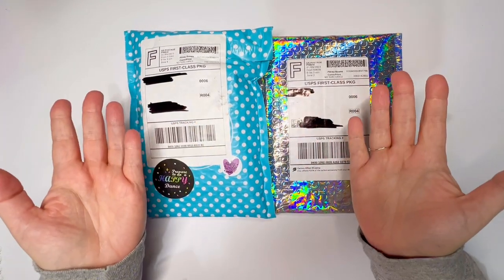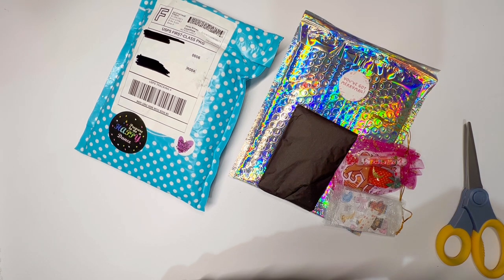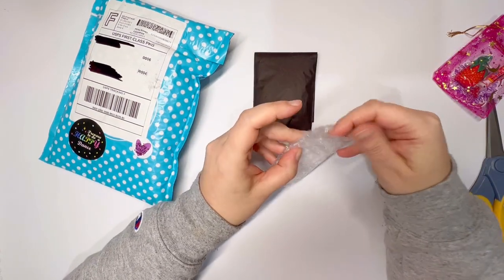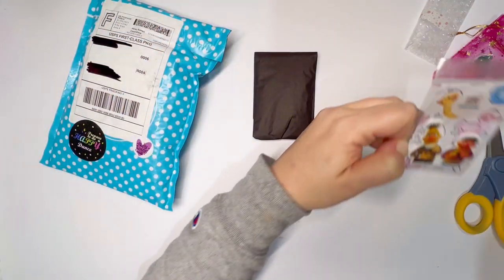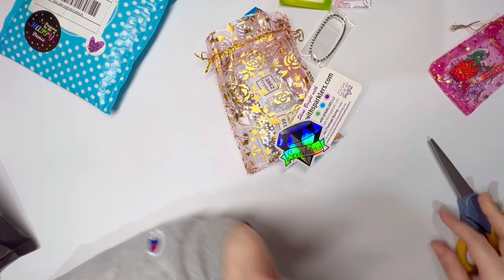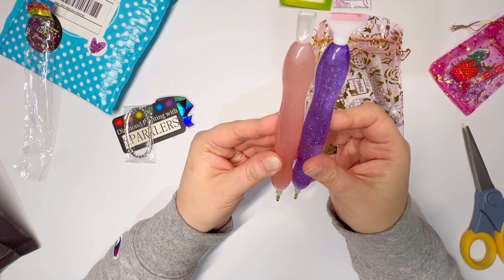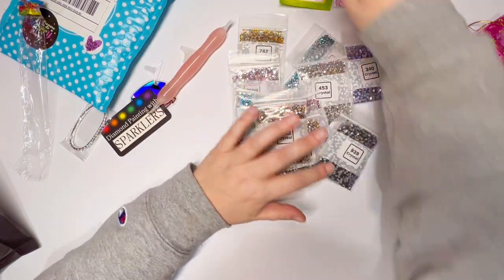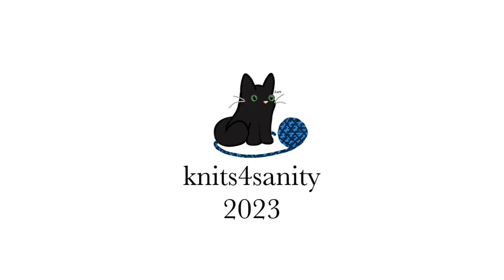Diamond Painting Accessory/Small Shop Unboxing! MerryMakingCrafts & DP with Sparklers!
For Merry’s “Merry Minders” and “Merry Mud” visit her shop @MerryMakingCrafts

For Diamond Painting With Sparkler’s amazing drills, other diamond painting accessories, diamond paintings, and more, go @DPwithSPARKLERS

2. Leave [kind] comments 💖.
3. Share my channel.
4.